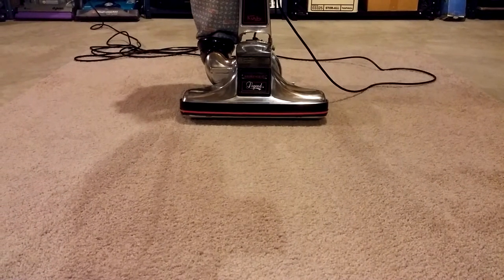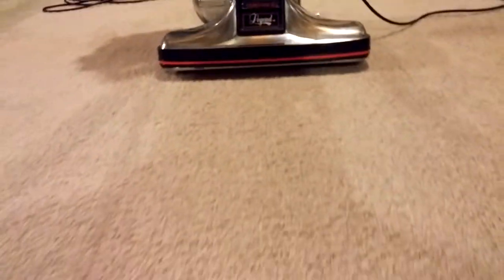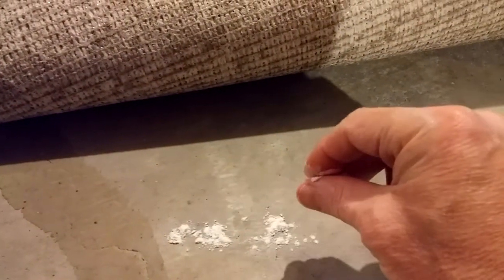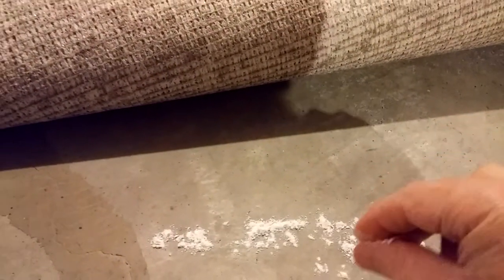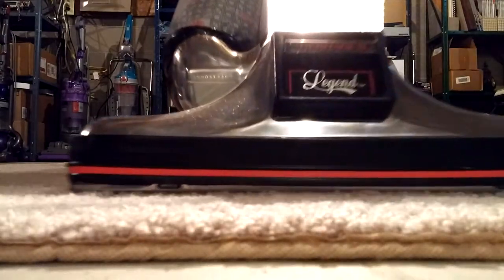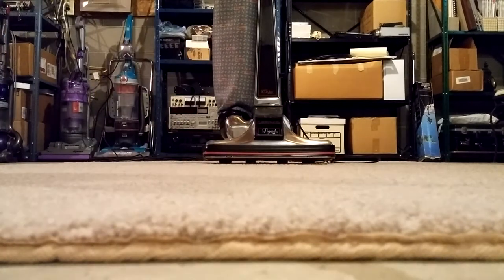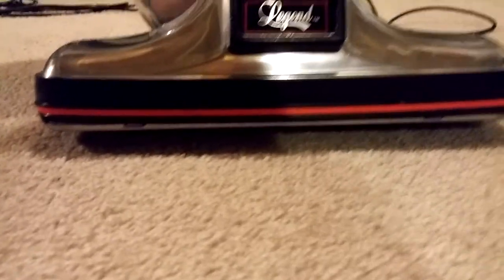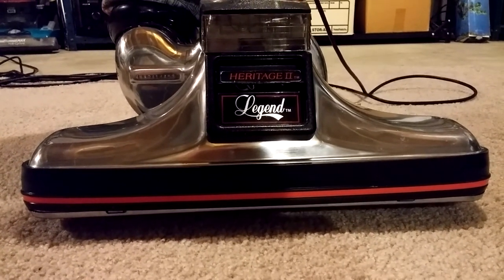Kirby Heritage II Legend Flour Under the Carpet Test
This nearly 30 year old Kirby tests at 121 CFM at the nozzle using a new fan. See how well it cleans flour from UNDER the carpet.